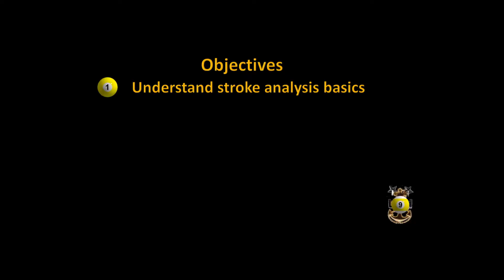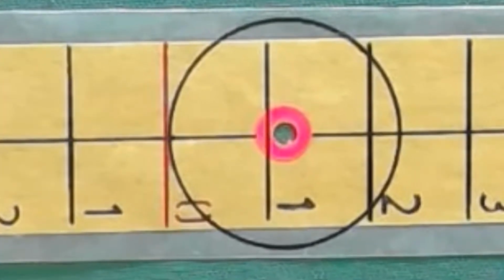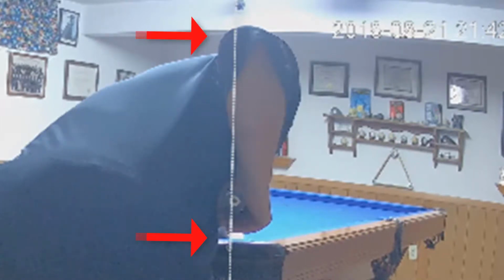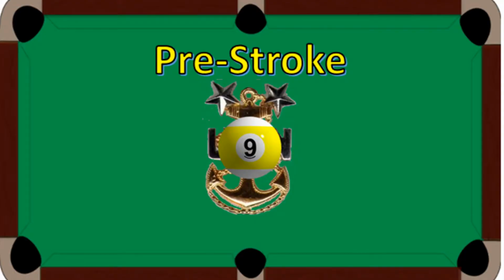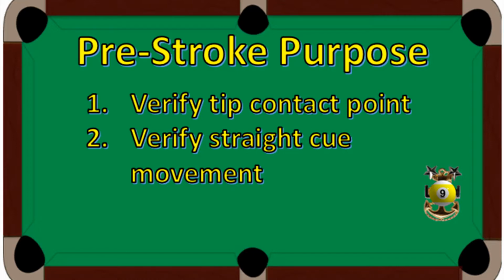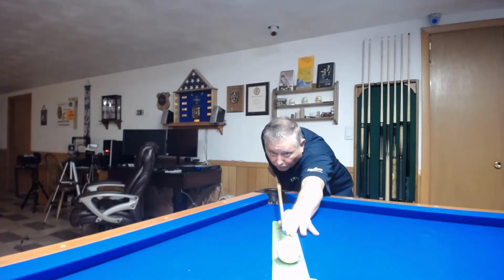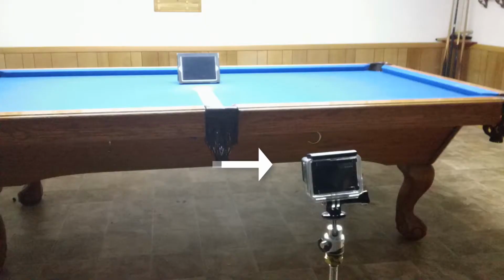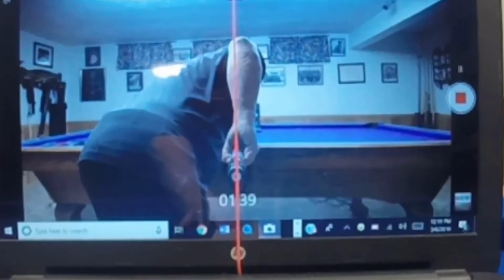Analyze and Correct Flaws in your Stroke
How to perform a video analysis of your stroke including how to make a stroke template, set up the table, camera selection and alignment.  It also includes simple methods to correct the flaws identified.